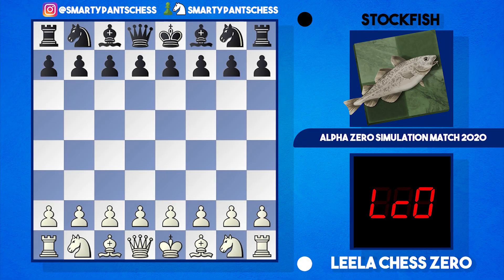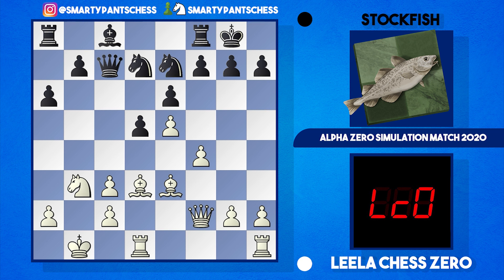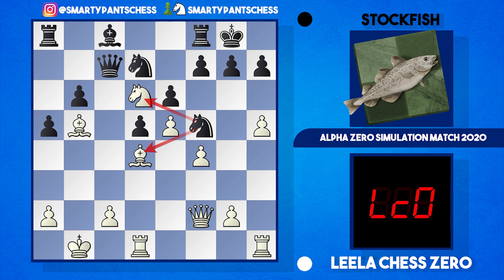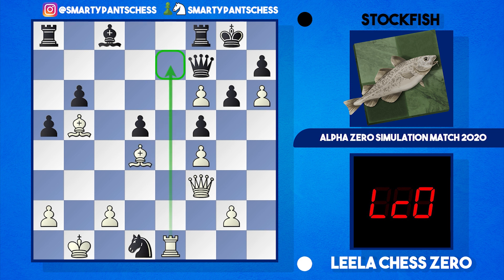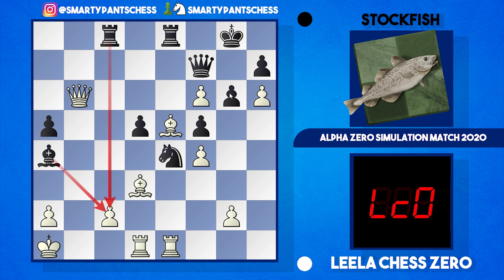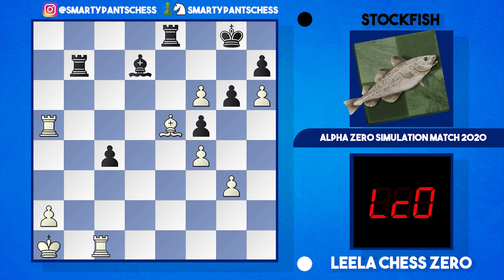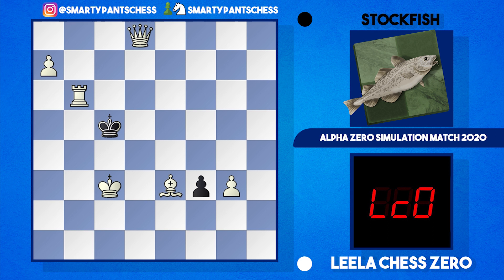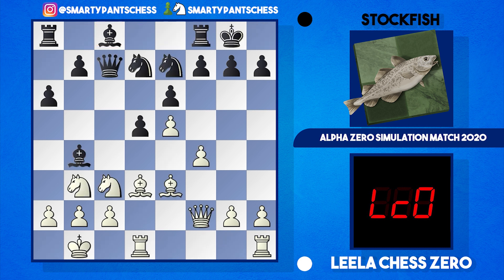Leela Defeats Stockfish's French Defence | Alpha Zero Simulation Match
Another blitz game courtesy of Chess.Com. This time Leela Chess Zero faces off against Stockfish in a blitz match. The are the Alpha Zero Simulation matches where it seems Leela has take on the role of Alpha Zero.
Both are self learning nerual networks designed to improve by continuously playing themselves at games of chess and uncovering hidden strategies and tactics that no human players have ever thought of. The future is now.